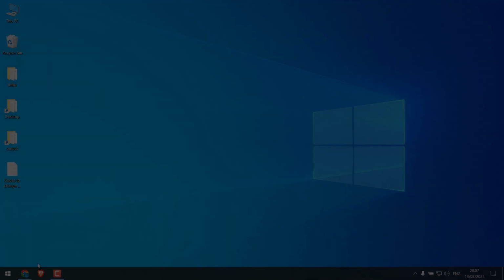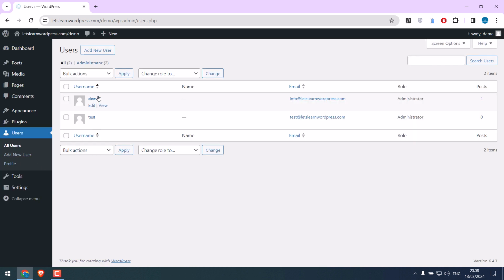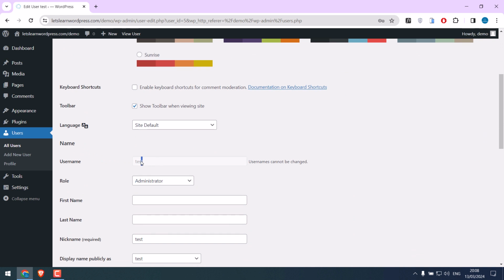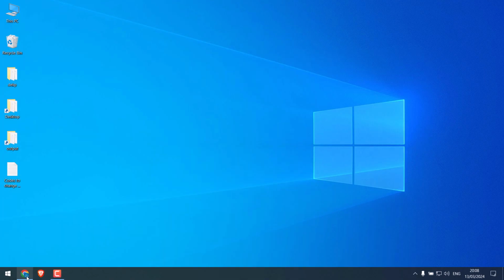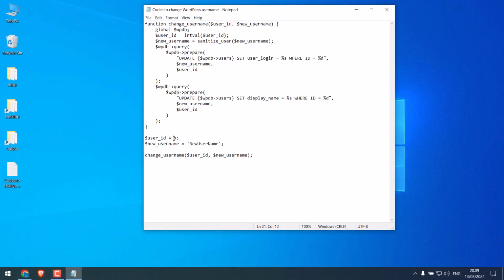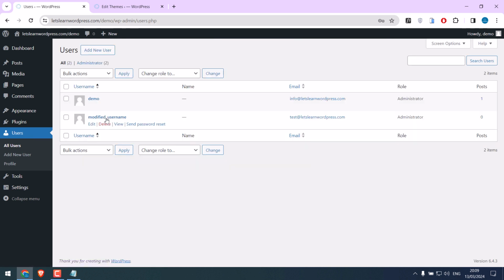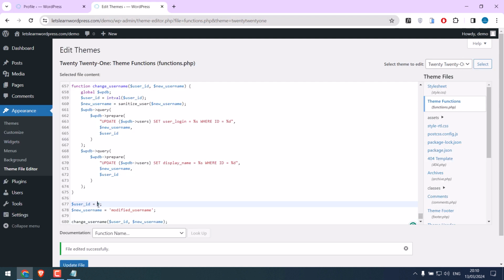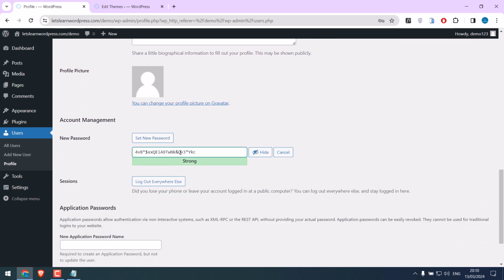How to Change WordPress Username & Password (using Simple Codes)?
Learn how to effortlessly change your WordPress username and password with this step-by-step tutorial.

First things first, log in to your WordPress dashboard and navigate to the Users section. Now, if you want to change the password, it's very easy. Simply scroll down, and you can set a new password. However, to change the username, you will not be able to do so from the WordPress dashboard easily.

So to change the username, simply add the provided code into your theme's functions. Make sure to replace the user ID with the exact user's ID number and the new username you'd wish to give. After changing the username, you will need to use the new username to log in, and also you can delete the code you added to the theme functions.